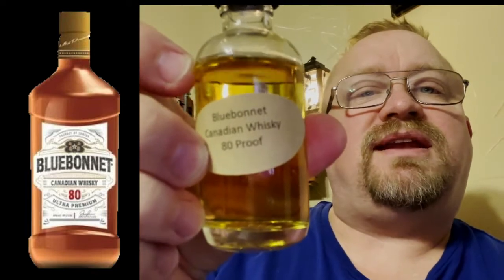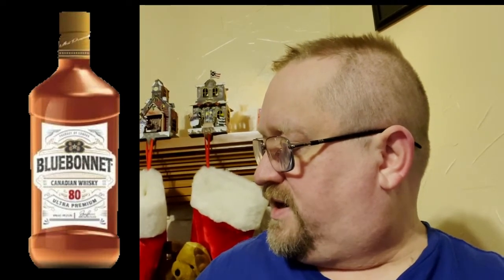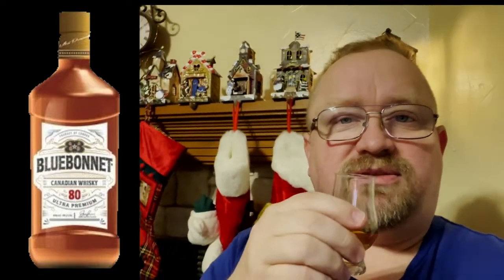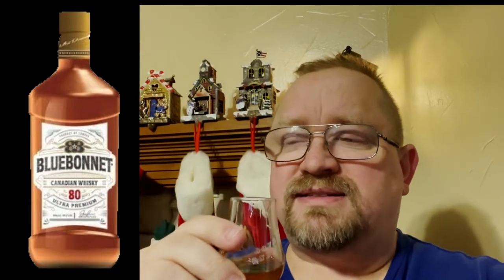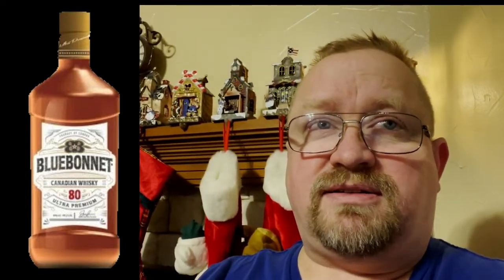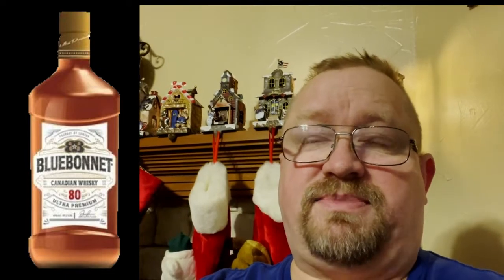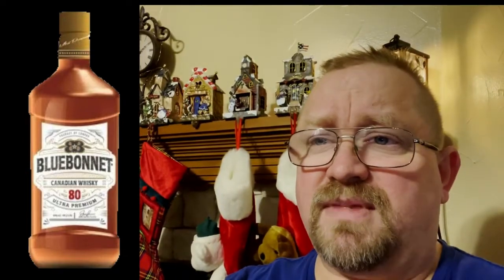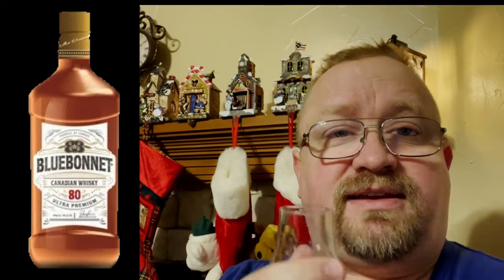Day 19 Bluebonnet Canadian Whiskey